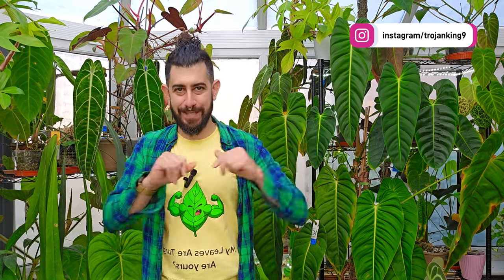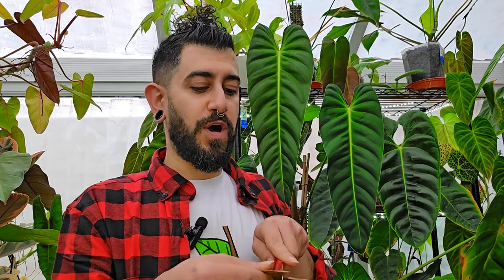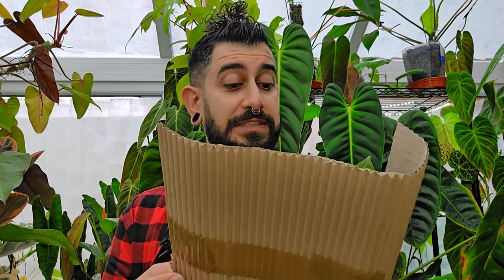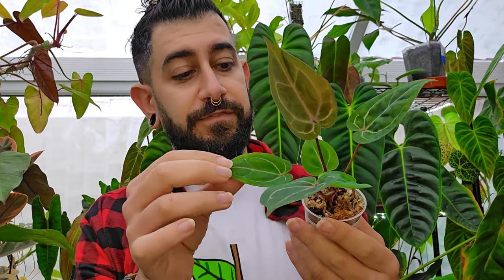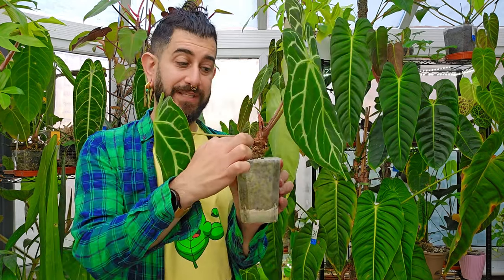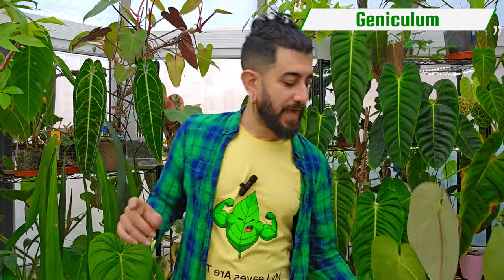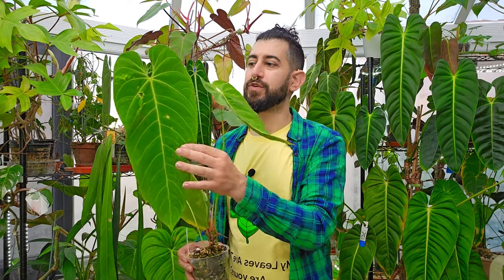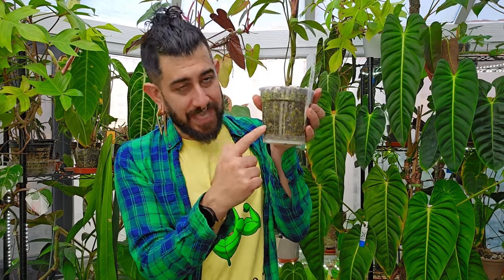Epic Anthurium Guide 🌟 | Surprise Unboxing 🎁 & Chance to Win a coveted Rare Anthurium Hybrid 🌱💥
Welcome back to the channel, Anthurium enthusiasts and houseplant lovers! I'm super excited to share this jam-packed video that will cover everything you've ever wanted to know about Anthurium care. And stick around for a very special surprise—an unboxing of the rare Anthurium Zara x Michelle and an announcement about how you can win one for yourself!

Chapters:
00:00 Intro
01:31 Surprise Unboxing & Giveaway
13:51 What is an Anthurium?
16:01 Anatomy of an Anthurium
18:27 Anthurium Sections
20:55 Anthurium Pollination
25:54 Care Specific to each Anthurium
31:14 Damaged Leaves
33:31 Watering Anthuriums
37:18 Propagation and Cuttings
39:29 Humidity and Anthuriums
40:09 Common Issues
45:28 Final Thoughts
From the beginner basics to pro-level tips, I delve into topics like soil selection, watering regimes, propagation methods, and even unique aspects like Anthurium pollination. Whether you're a seasoned collector or someone just diving into the world of rare tropical houseplants, there's something in this video for everyone.

List of sections:
Pachyneurium
Calomystrium
Cardiolonchium
Porphyrochitonium
Schizoplacium
Semaeophyllium
Polyneurium
Urospadix
Belolonchium
Calomystrium
Chamaerepium
Chondrophyllum
Decurrentia
Pachyneurium
Phyllanthurium
Porphyrochitonium
Semaeophyllium
Stenophyllium
Urospadix

Parent plant image of ZxM and berries of pollinated inflorescence

Crystalinum image
Pajast, Public domain, via Wikimedia Commons

Mature Anthurium Cupulispathum image